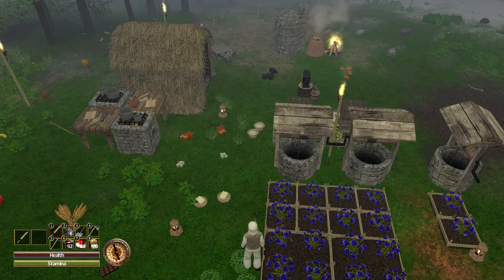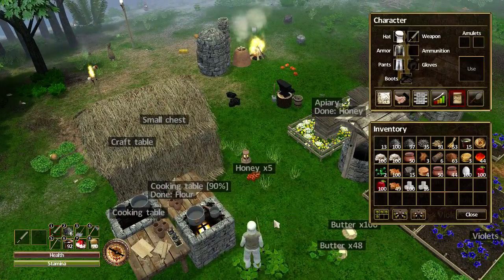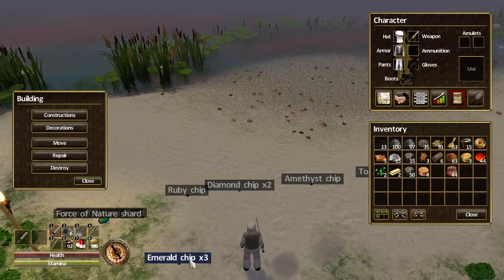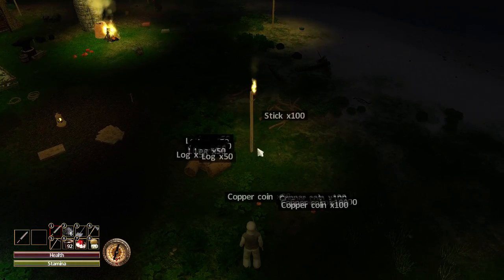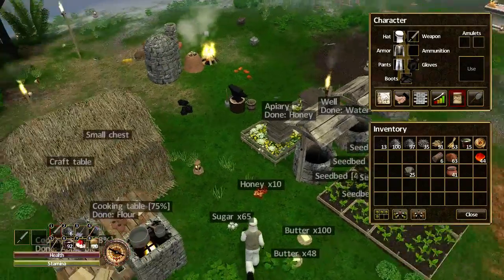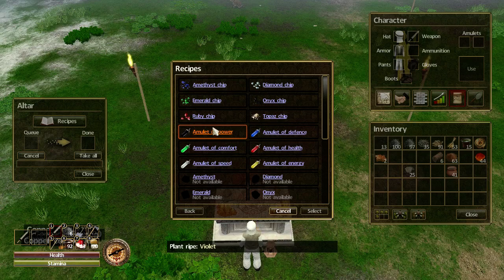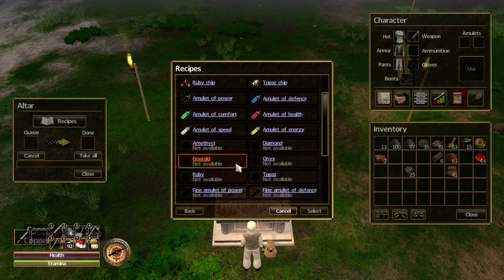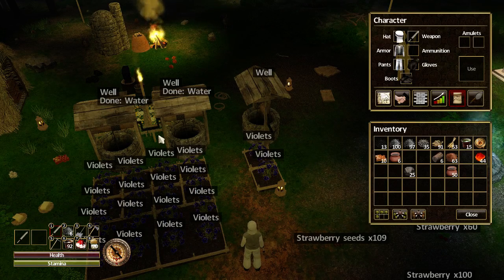Force of Nature - Tutorial/Let's Play - Episode 40 - Altar & Apple Pies!!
Welcome to "Episode 40" of my "Force of Nature " "Tutorial/Let's Play" series. In this episode, I make an "Alter & Apple Pies". I hope you enjoy this episode as much as I enjoyed making it for you. :o)